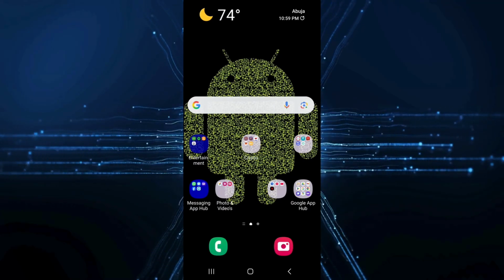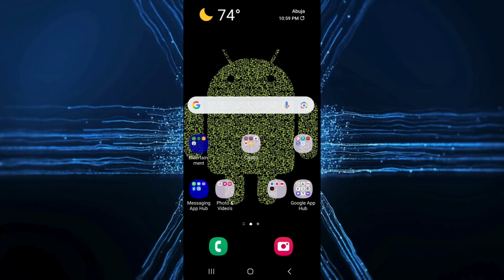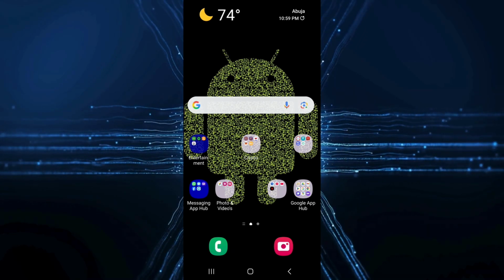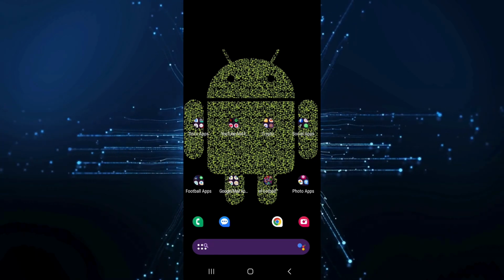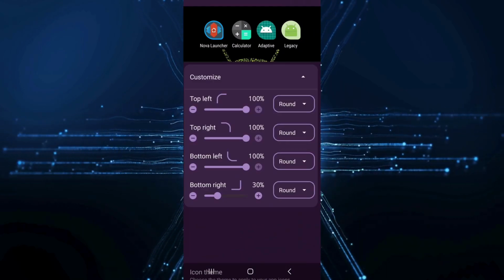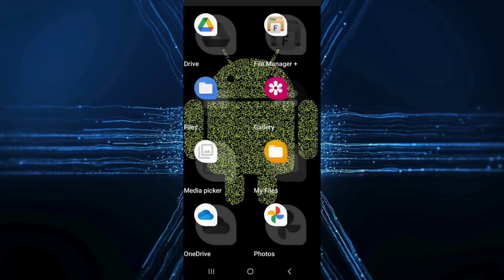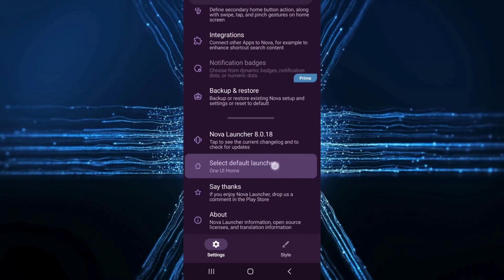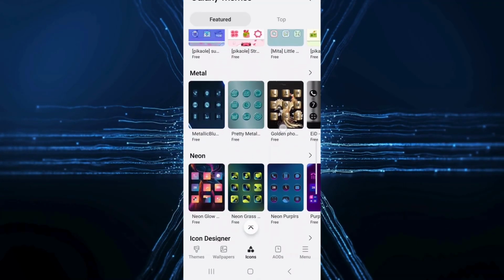Android Custom Icons Tricks (No Root Required)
In this tutorial, you will learn how to change your Android icons the right way with this easy-to-follow guide.

You will discover the best methods to customize your home screen and give your device a unique look without rooting your phone.

From using icon packs to manually changing individual icons, we'll cover it all.

So, whether you're looking to personalize your phone or just want to try out a new style, this video will show you how to change your Android icons without compromising your device's performance.